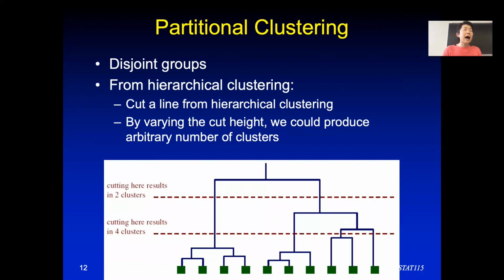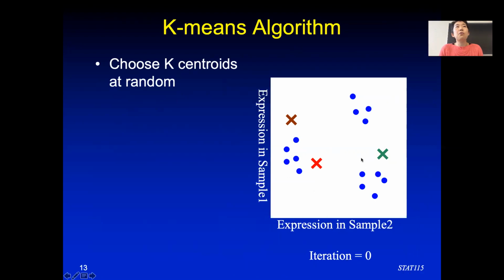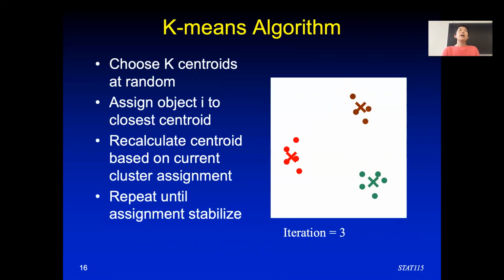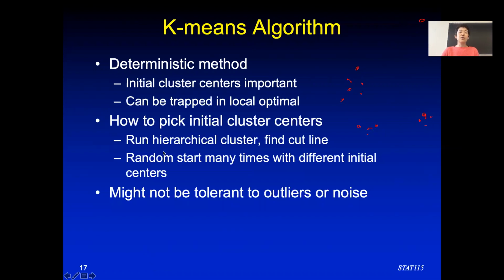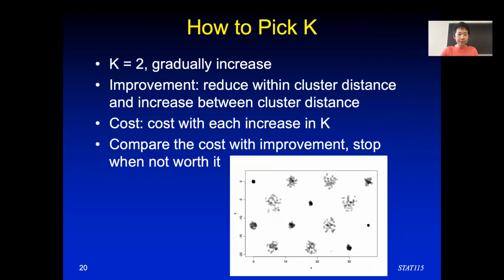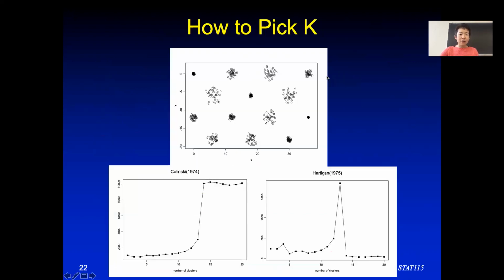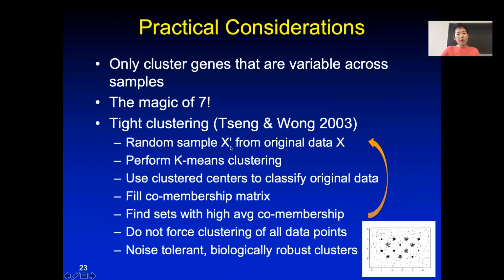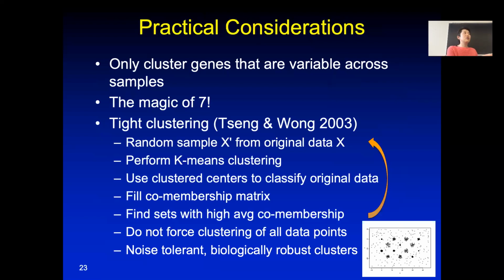2019 STAT115 Lect4.2 K-means Clustering